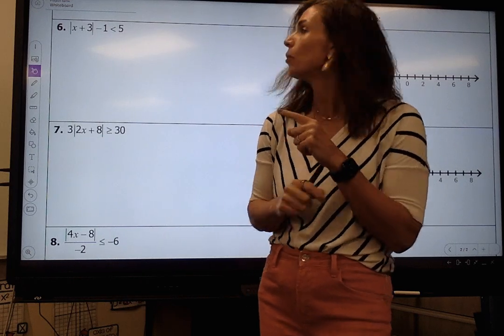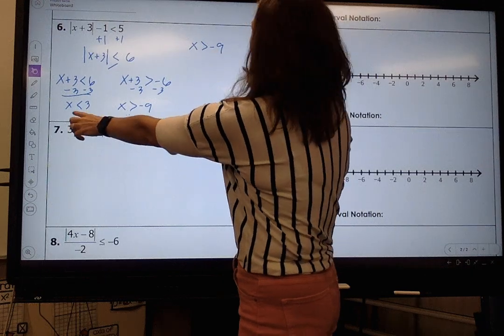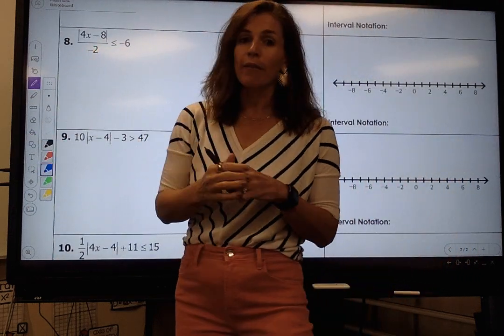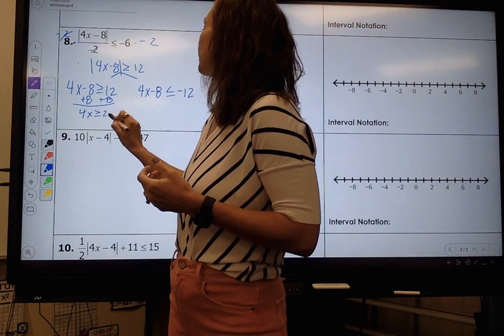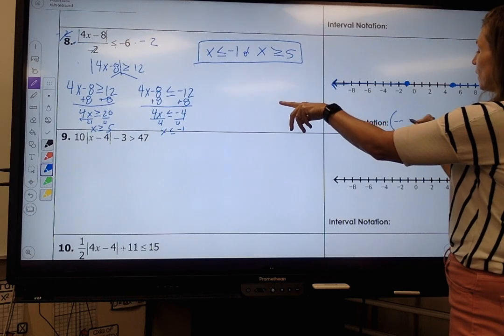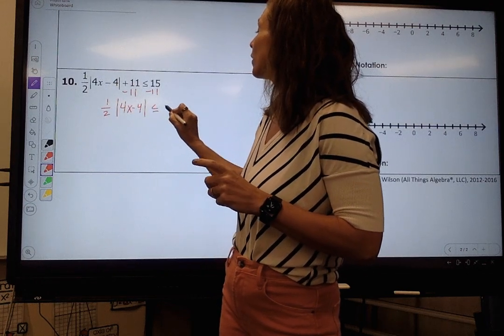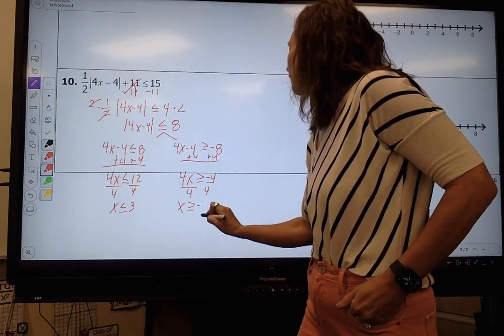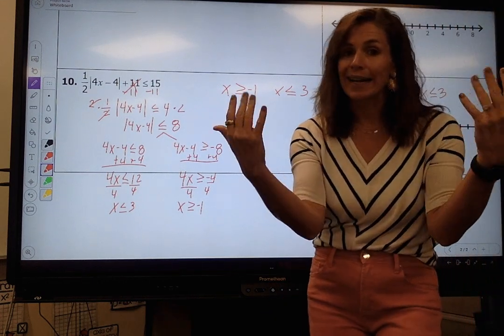Unit 2 absolute value inequalities 2